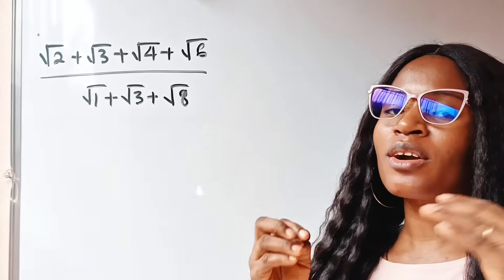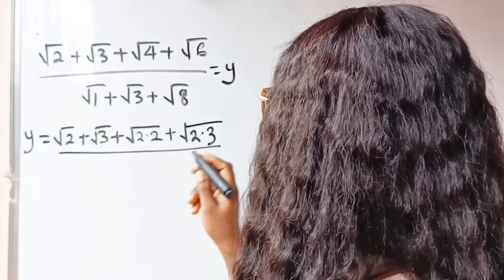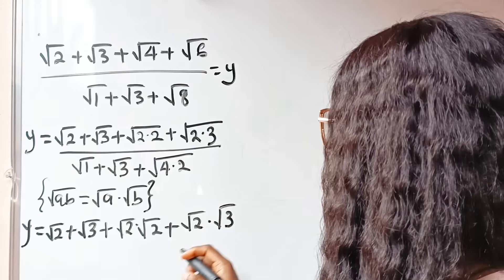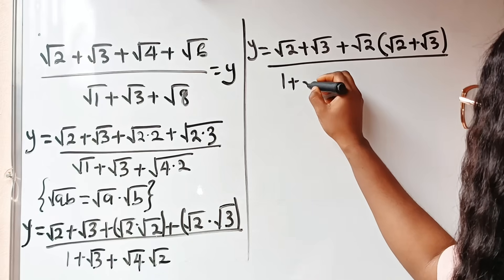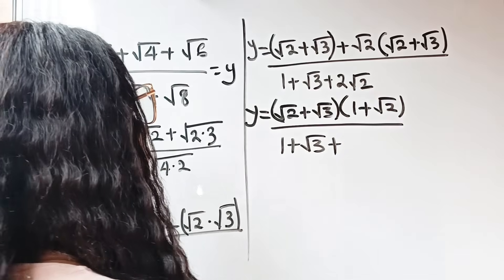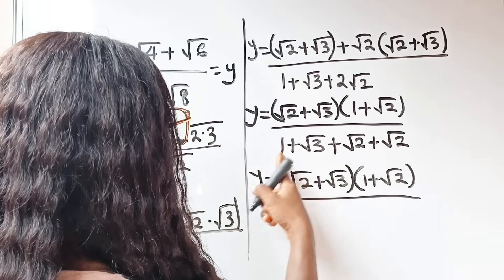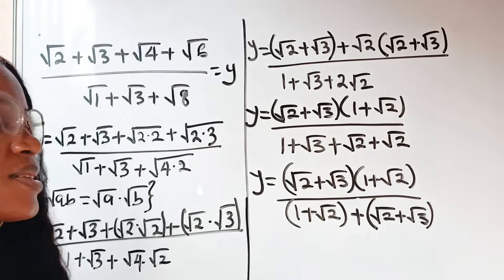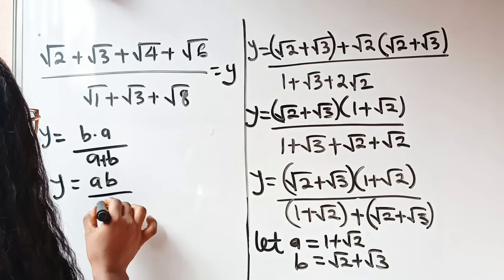A Hard algebra simplification Math problem.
An algebra simplification Math problem that involves knowledge of surds, laws of exponents.